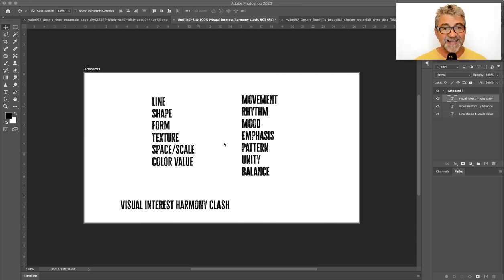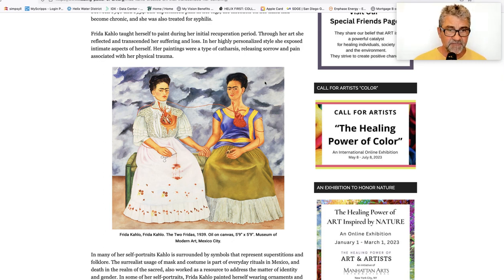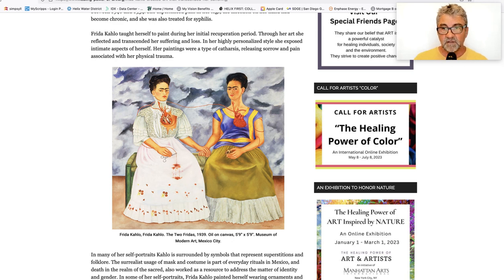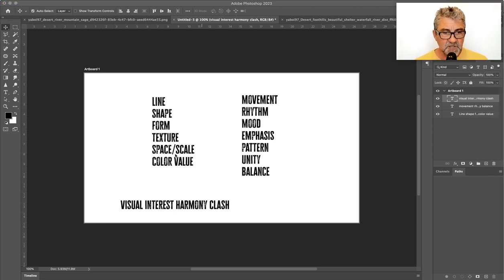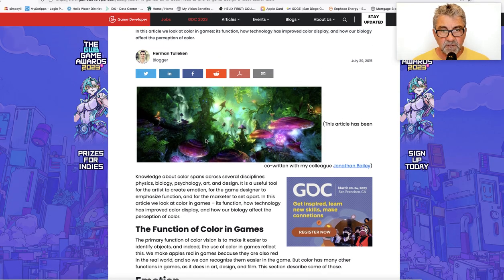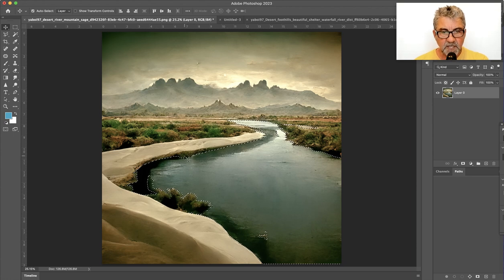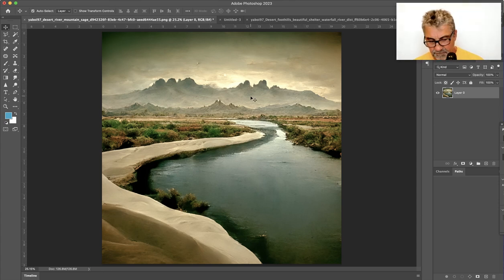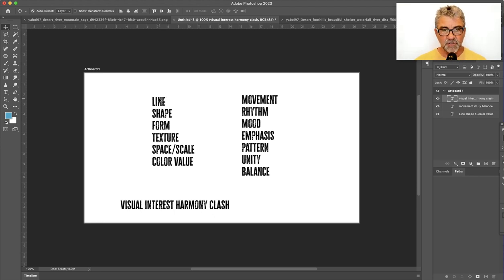Color and Value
Analyzing color and value for a 2d design course